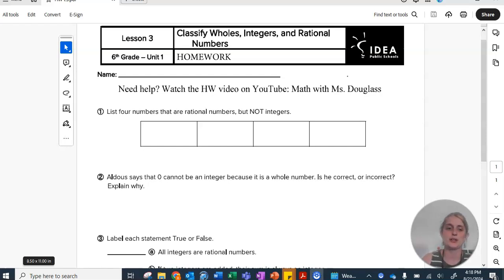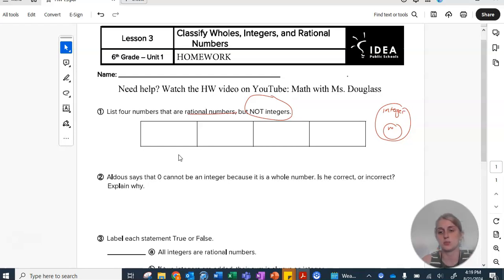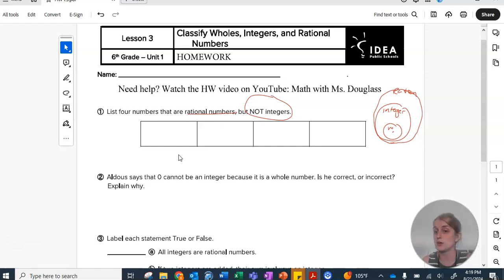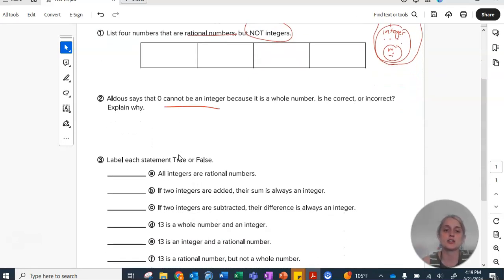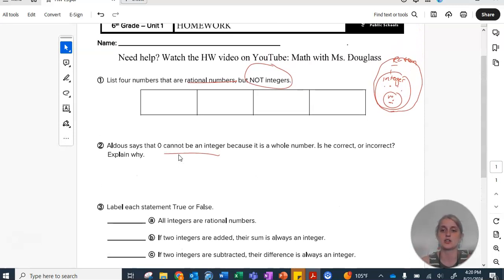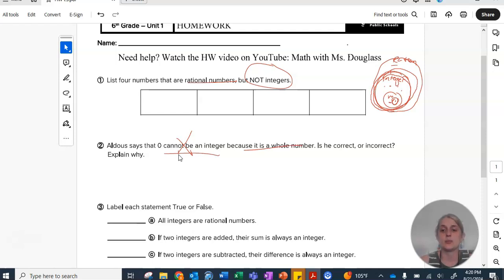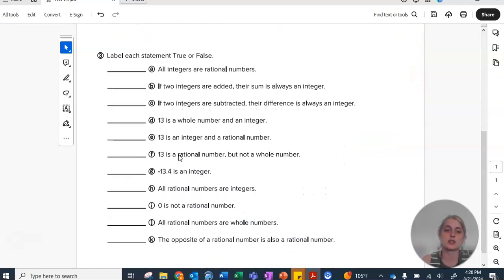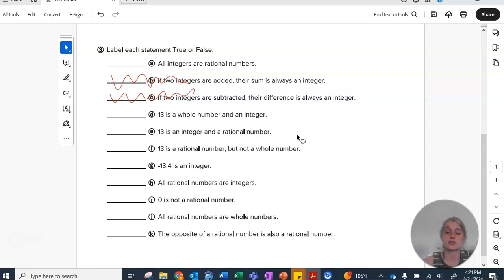Unit 1 Lesson 3